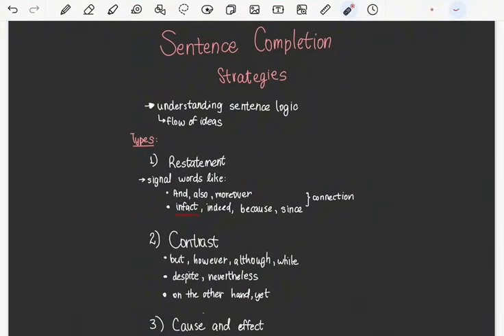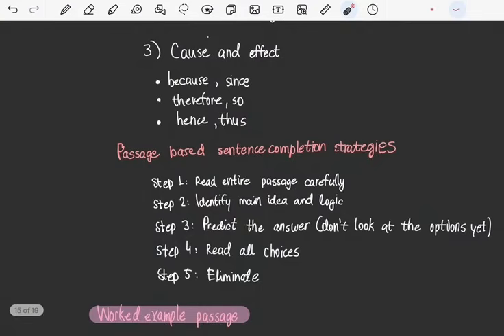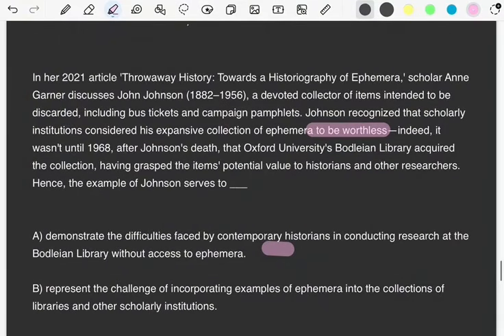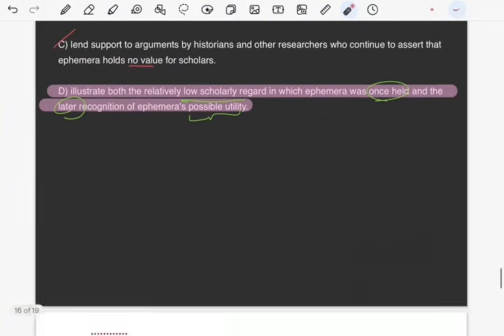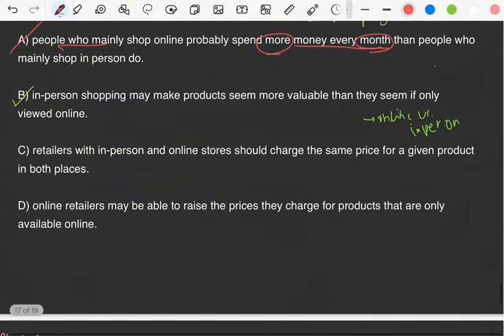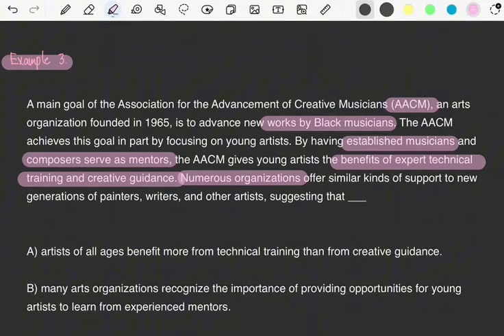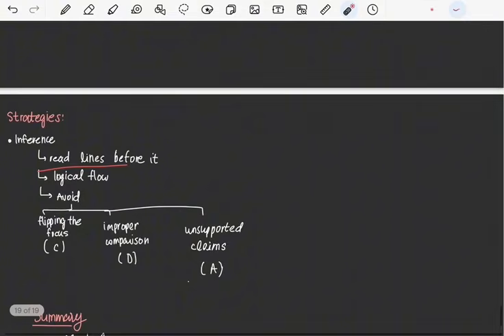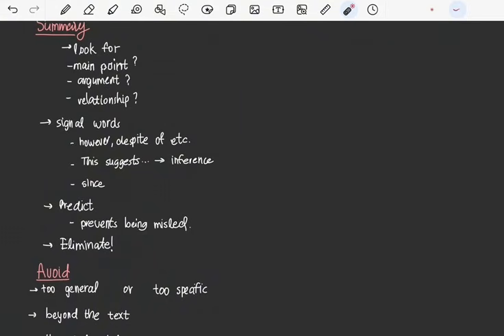LUMS LCAT English | Sentence Completion | Qallam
Wajiha teaches Sentence Completion for the LUMS LCAT English section.